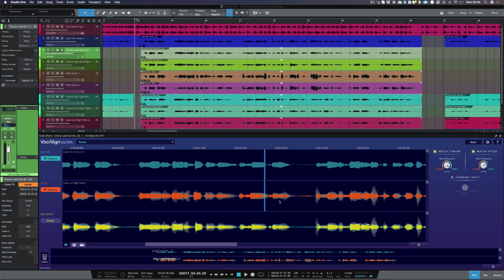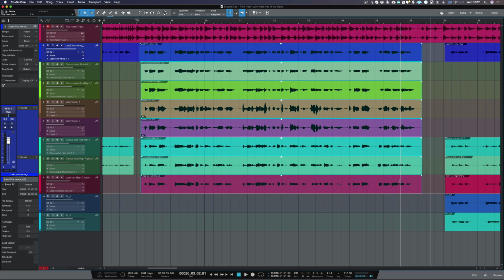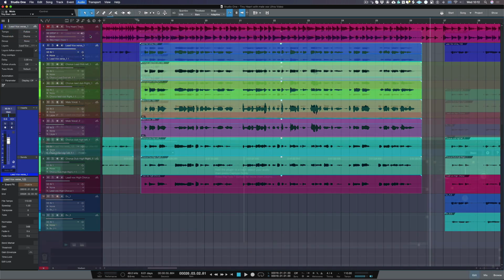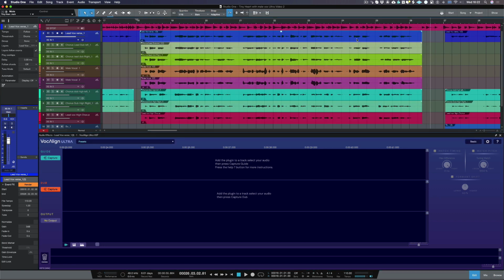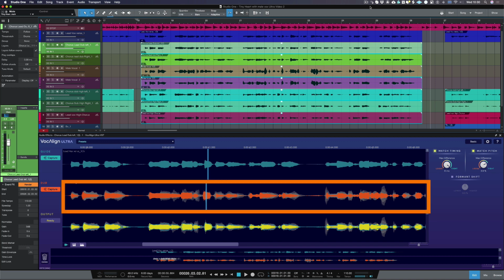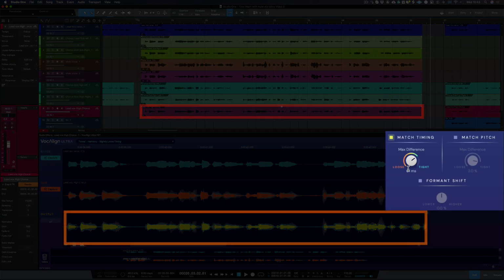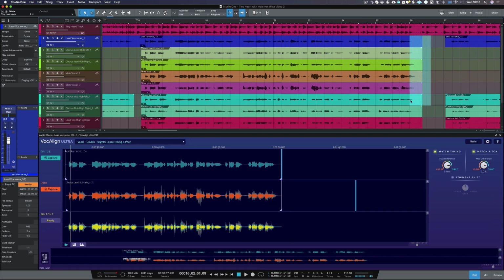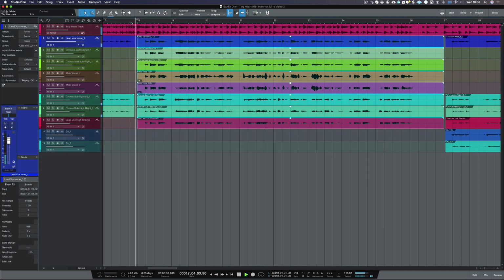Getting Started With VocAlign Ultra in Studio One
In modern music production, getting the very best from your vocals is essential and because your time is precious, we created VocAlign Ultra to give you the highest quality results with the least amount of work.

In this video, we learn how to quickly align the timing and pitch of your vocals in seconds using VocAlign Ultra with Studio One by following these steps;

1) Adding the VocAlign Plugin in Studio One
2) Transfer your guide and multiple dub vocals from Studio One into VocAlign Ultra using ARA2
3) Working with vocals inside the VocAlign Plugin

We have a free 14-day trial version of VocAlign Ultra so give it a try today.